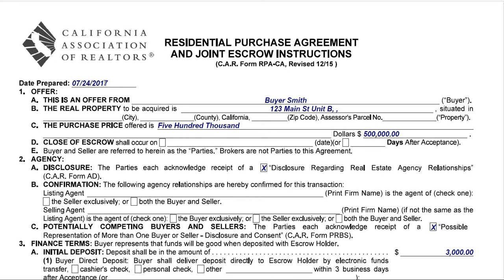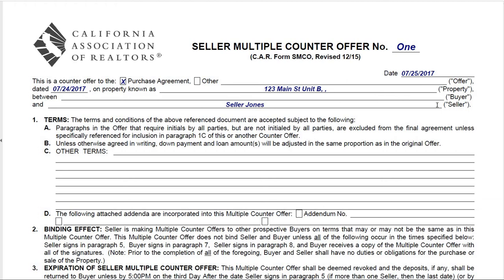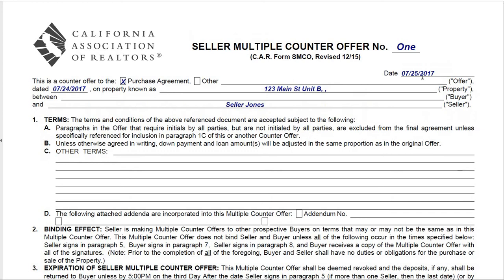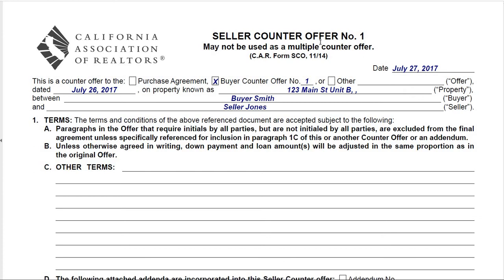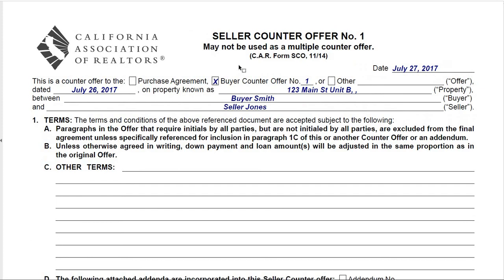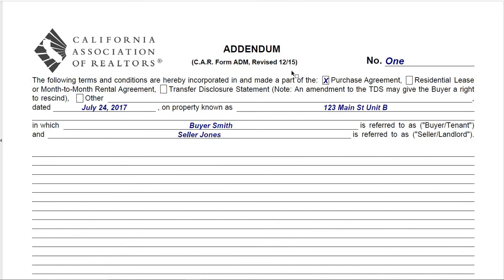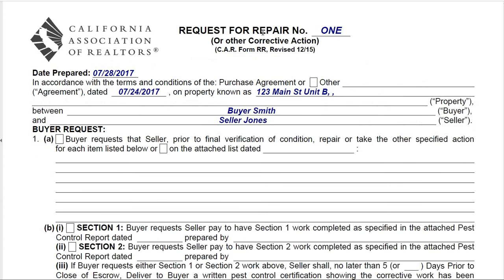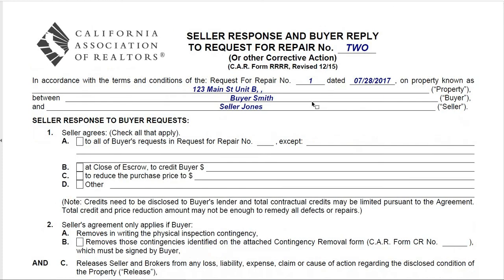Dating and Numbering CA Real Estate Documents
In this video you will learn how to number and date documents in a real estate transaction. It is important this is done correctly to link all documents in a transaction.

Innovative Transactions Inc.
California Virtual Real Estate Transaction Coordinator